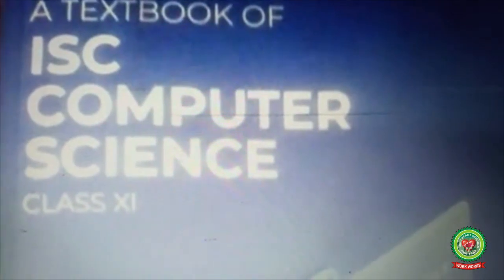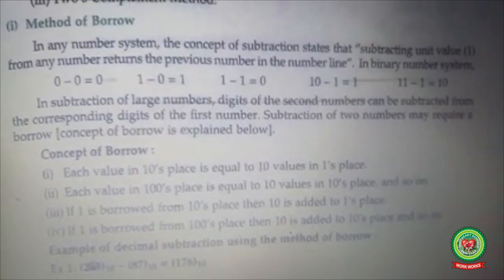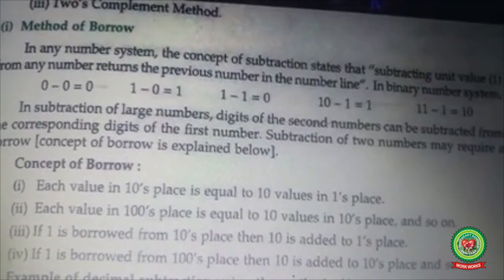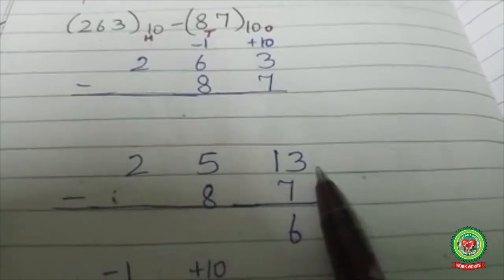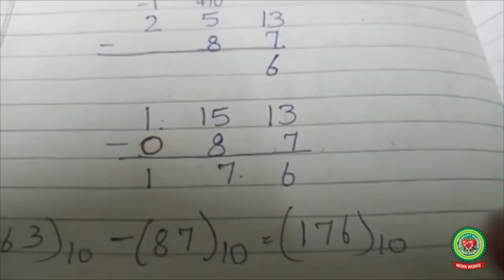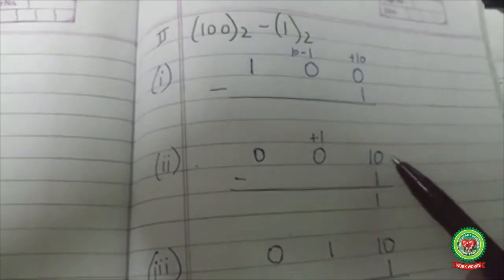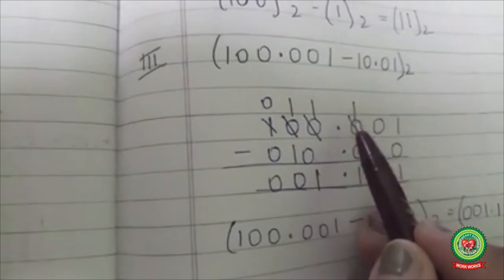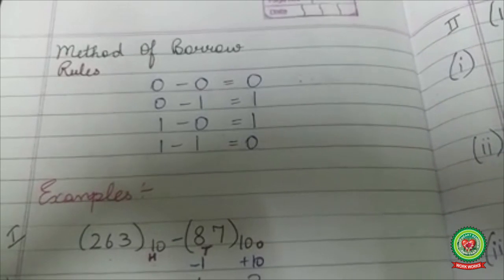Arithmetic Operations day 5|Class 11th|Computer|Holy Heart Schools|22 May ,2020